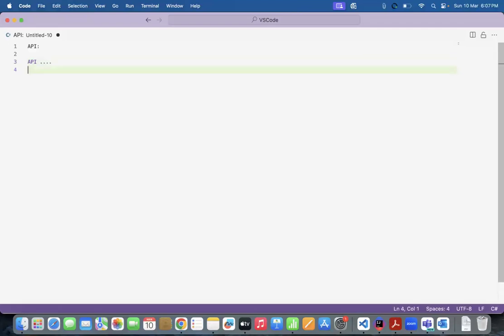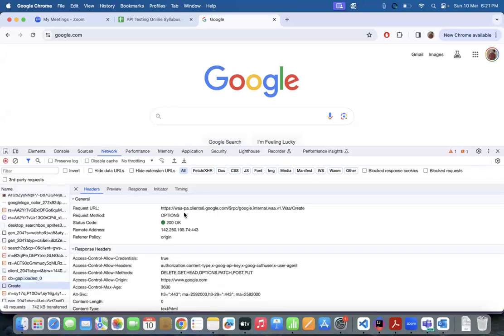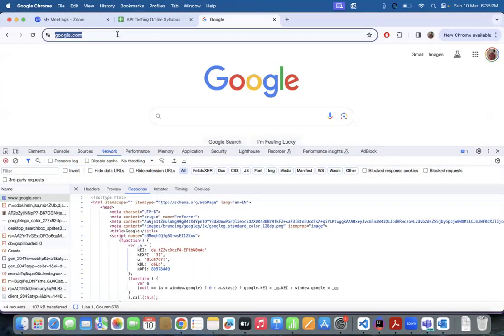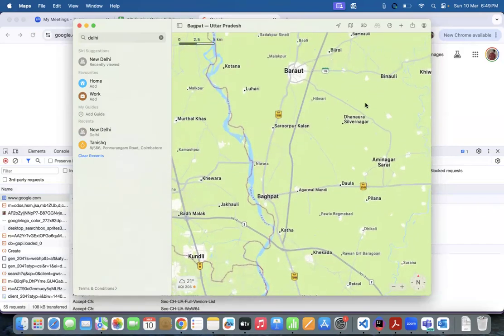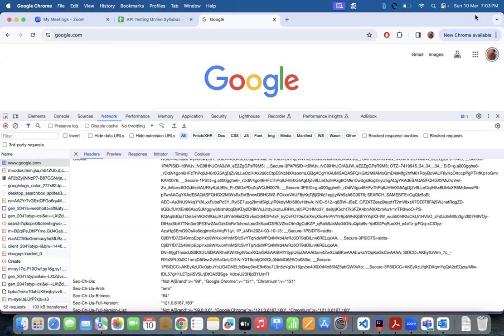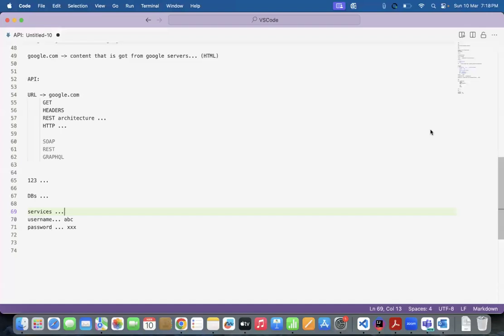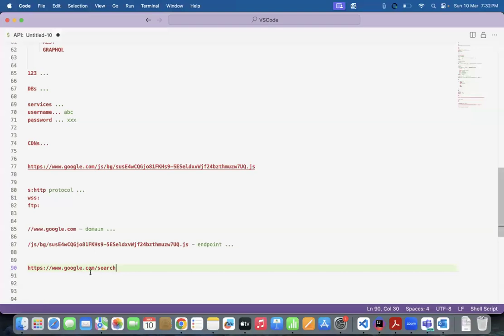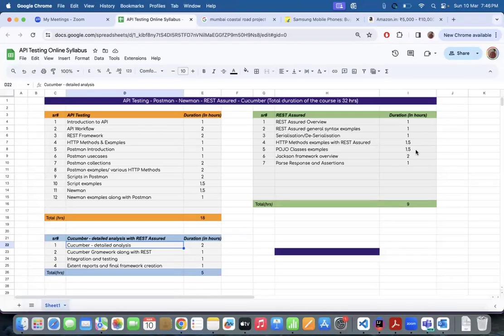API Testing using POSTMAN and REST Assured API - Demo session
API Testing using POSTMAN and REST Assured API - Demo session, New Batch starts 16th March 2024, kindly follow below link to enroll yourself for the live sessions